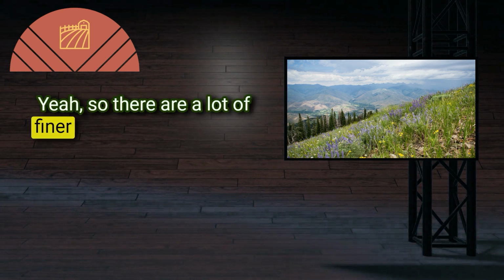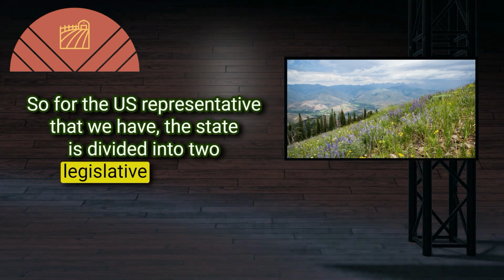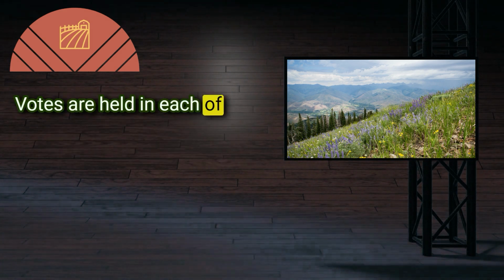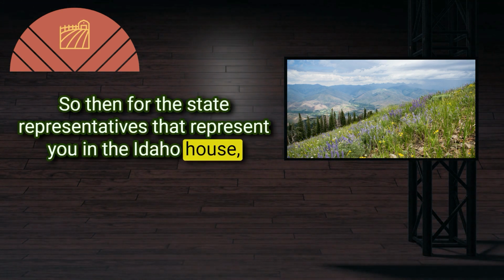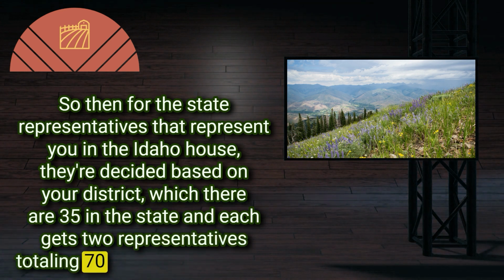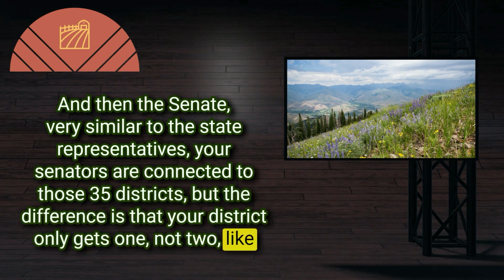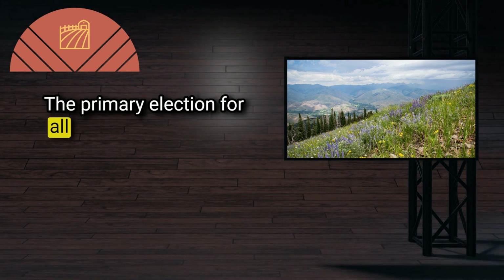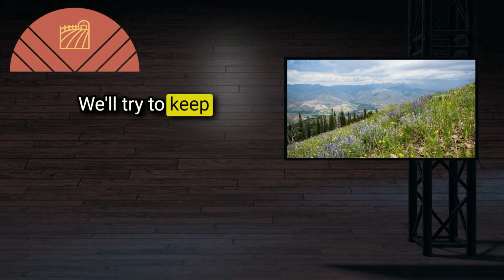Local Idaho Political Races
The candidates are locked in, the campaign trails are primed, and we're here for the long haul.

Check out the full show if you want to learn more and or hear about the other things going on around Idaho, Go check out the full show 😉.